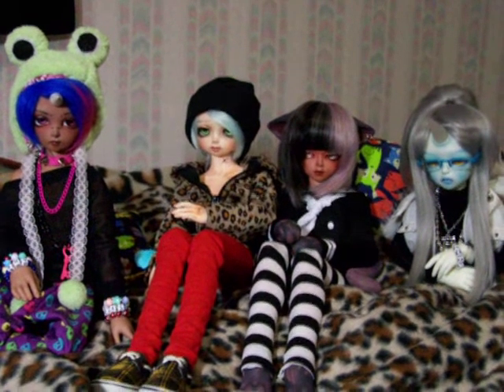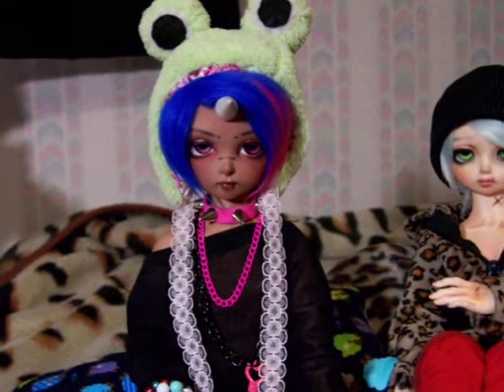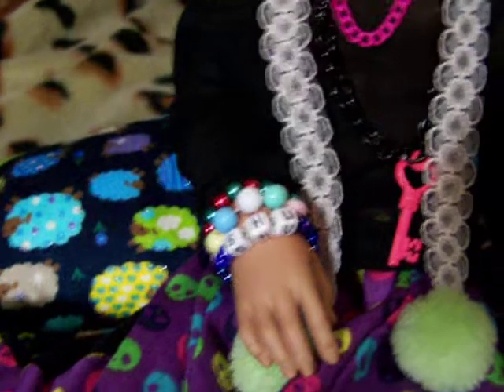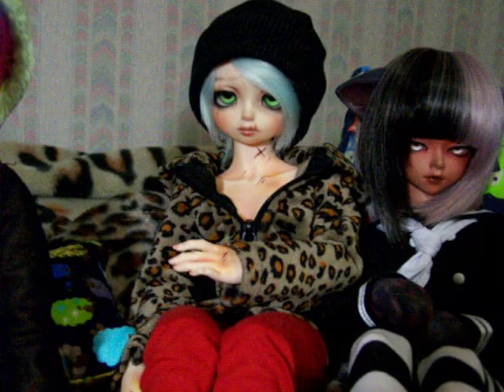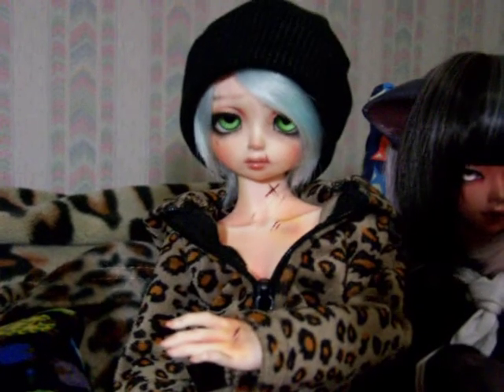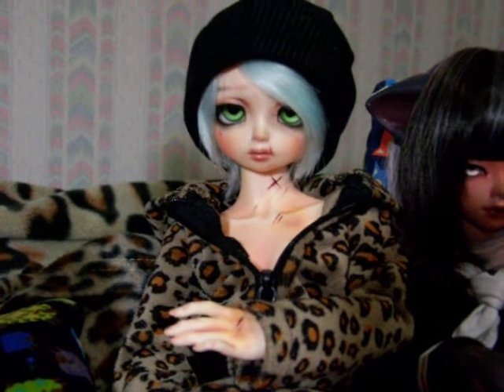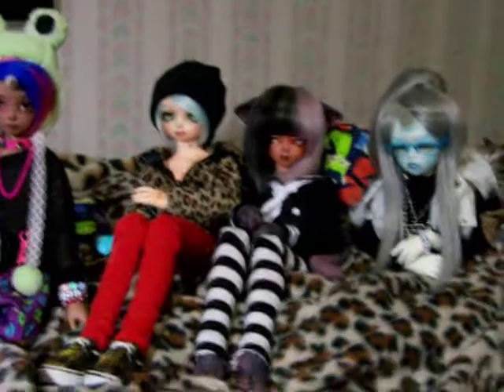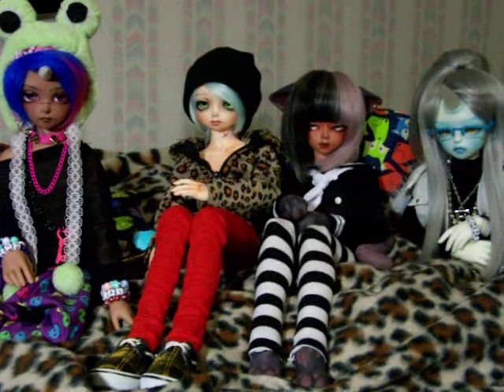QvQ New faceups and painting~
+1000 bonus points if you noticed that Faustus's bracelet says "swag" xD

Panda (girl) is a Dearmine Rachel, normal skin.
Etzel (boy) is a Bambicrony Emily, tan skin.
River (boy) is a Soom Trond, bronze skin.
Faustus (boy) is a Soom Shale, White skin.